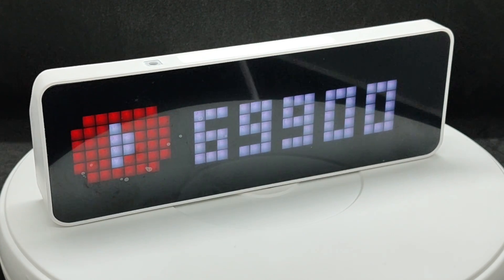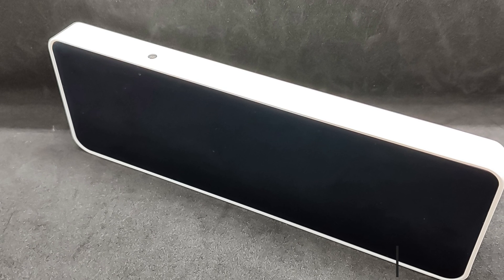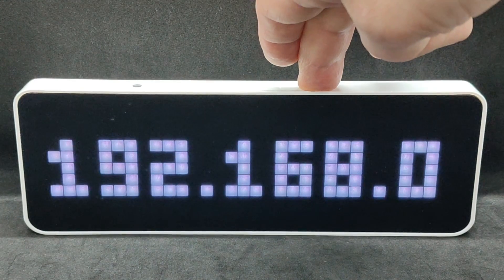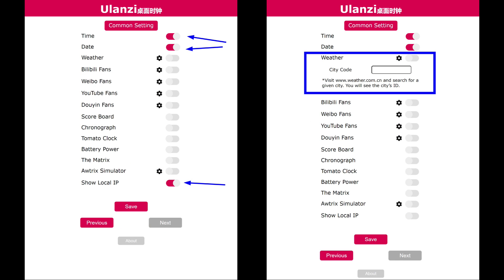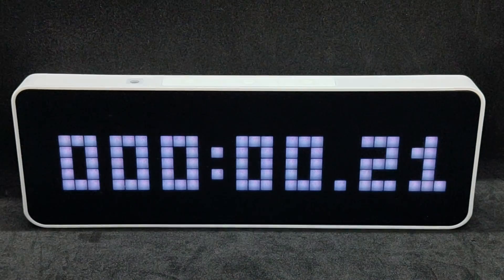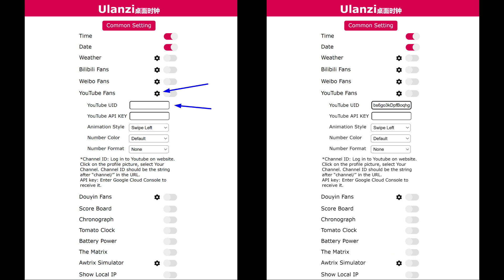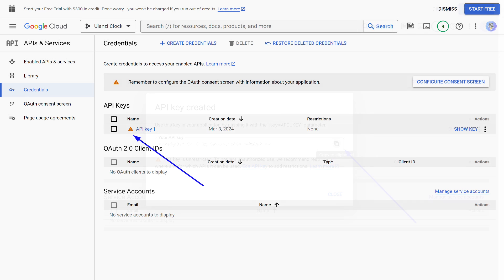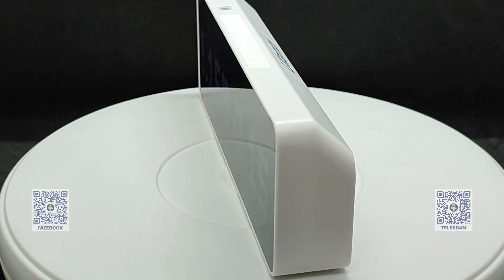Ulanzi TC001 - пиксельные wi-fi часы, знакомство, настройка отображения подписчиков Youtube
Обзор посвящен первому знакомству с интересным гаджетом - пиксельными часами с управлением по wi-fi, которые, кроме отображения времени, могут использоваться как помодоро таймер, секундомер, табло счета и индикатор количества подписчиков на Youtube. Последняя опция, разумеется, интереса владельцам каналам и блоггерам. Должен еще уточнить, что в устройстве используется модуль ESP 32 - что дает безграничные возможности по его кастомизации, но в этом видео я ограничусь функциями штатной прошивки.

💳Купить на Aliexpress (если не открывается первая ссылка, пробуем вторую):
✔️ Ulanzi Official Store или
✔️ VIJIM Select Store или
✔️ PhotoVlog Store или

00:00 - Вступление
00:56 - Параметры и поставка
01:59 - Внешний вид
03:16 - Включение
04:24 - Настройки
10:31 - Youtube
14:16 - Вывод